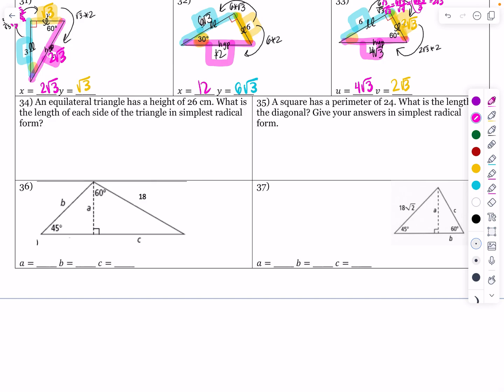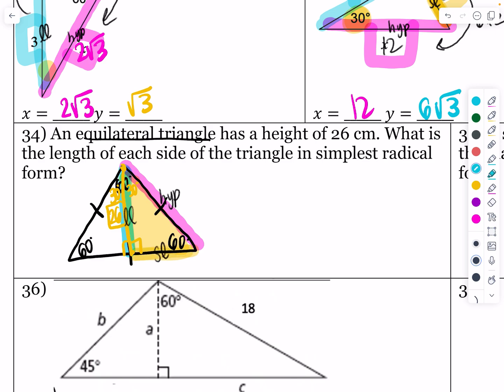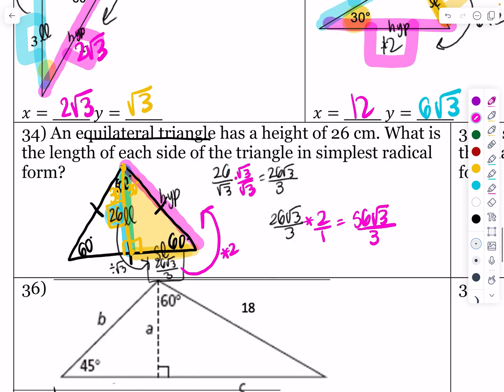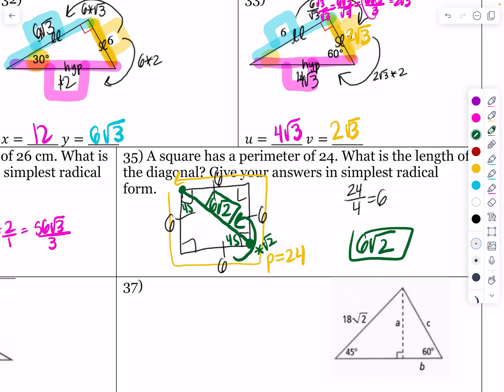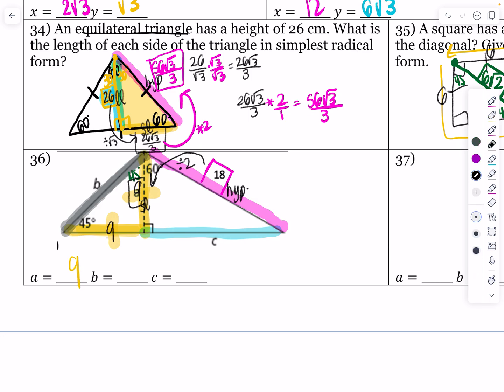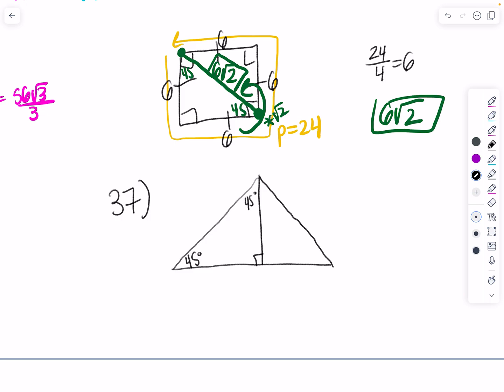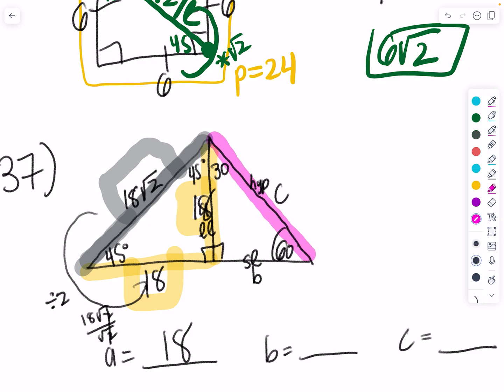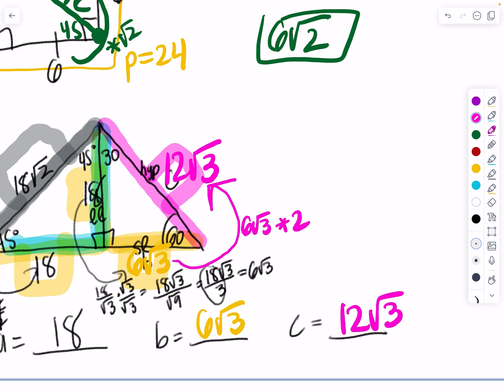Chapter 9A Study Guide #34 - #37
Simplifying Radicals
Radical Operations
Pythagorean Theorem
Converse of the Pythagorean Theorem
45-45-90 Triangles
30-60-90 Triangles

00:00 Question 34
2:45 Question 35
4:06 Question 36
5:34 Question 37